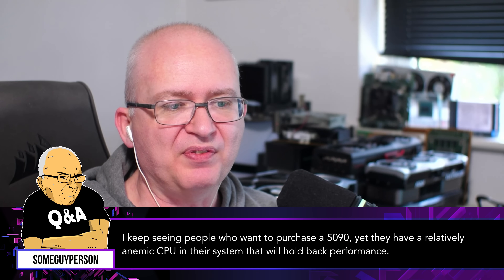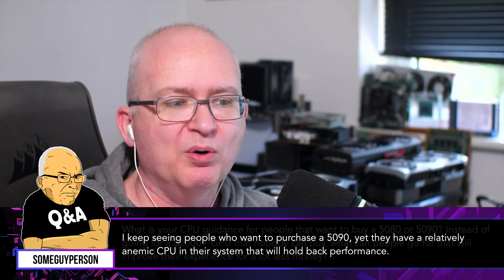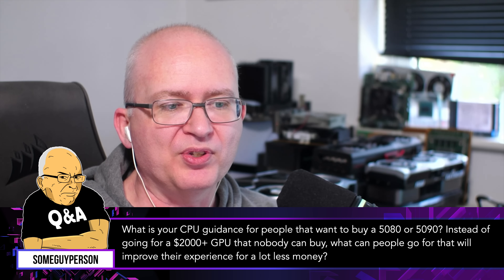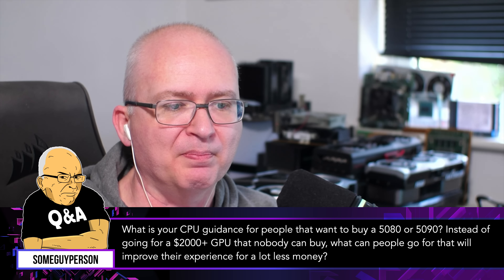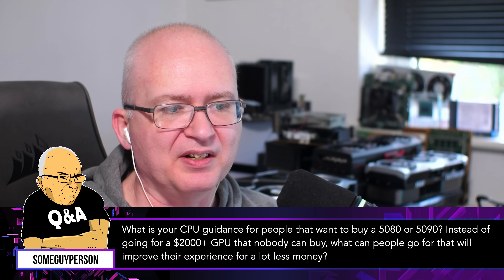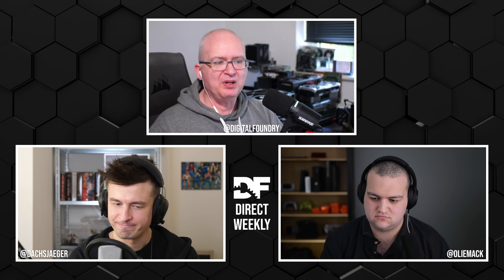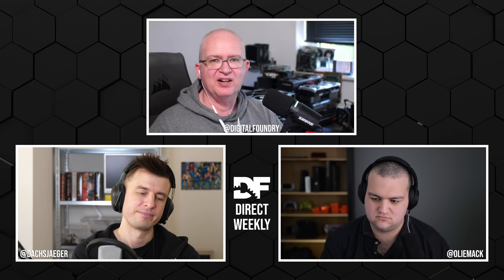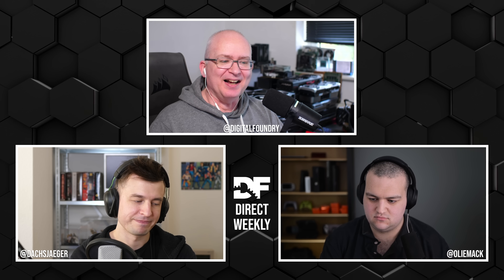What's The Best CPU To Pair With RTX 5090?